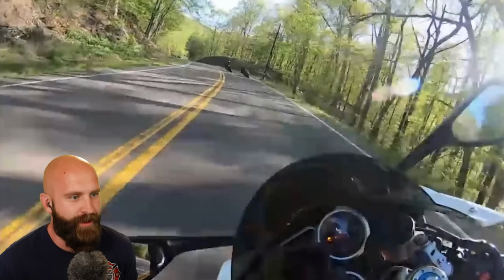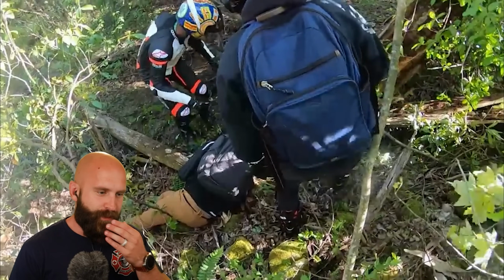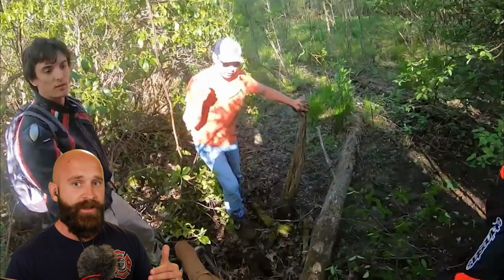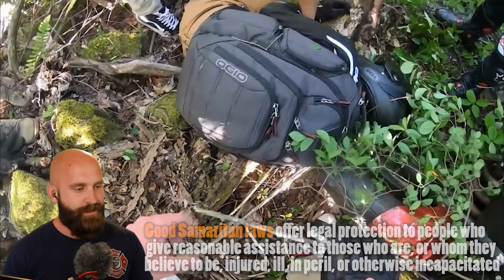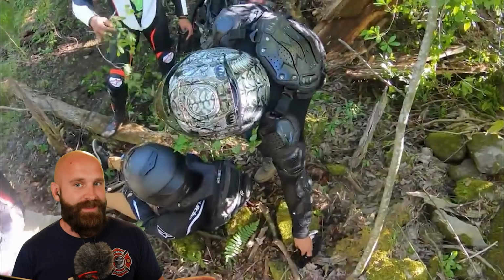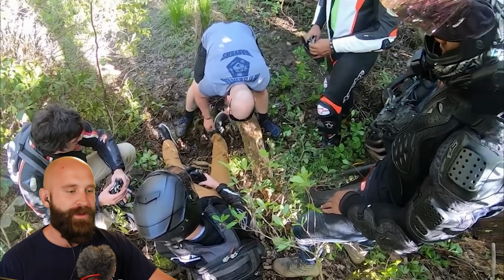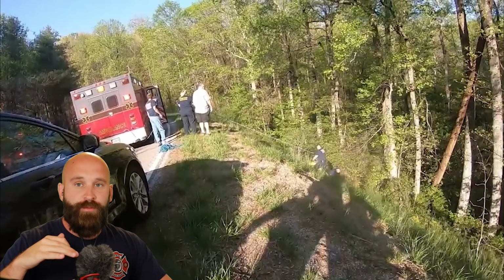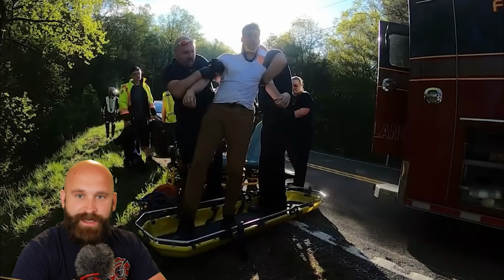Motorcycle Rider GOES OFF A Cliff! (Re-Upload Medical AAR)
Re-Upload because YouTube didn't like a few things. Made some changes and hopefully, they accept. This is great medical knowledge I think everyone should watch!

Learn how to become a BETTER & SAFER rider and access special community perks on our channel/discord and support our training by clicking that JOIN button!

                                      MY PARTNERS
☑️ CARDO Motorcycle Bluetooth Systems (Discount applied automatically!)
☑️ ROKFORM Phone/Motorcycle Mounts (Discount applied automatically!)
☑️ REVZILLA 👍 Grab yourself some motorcycle gear 👍